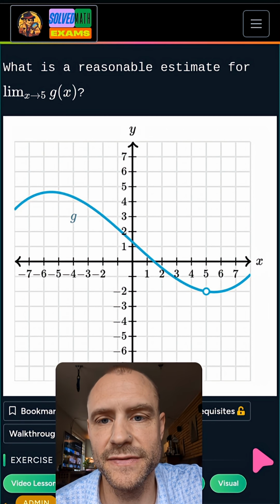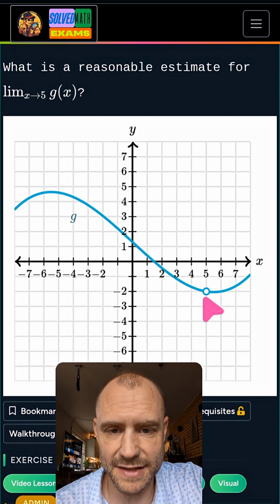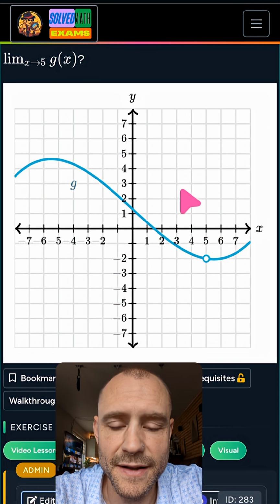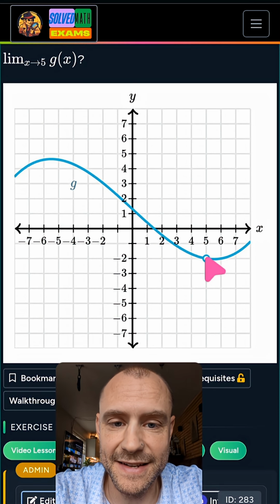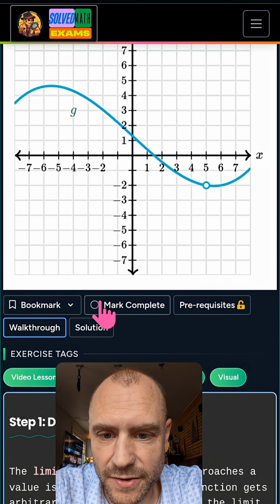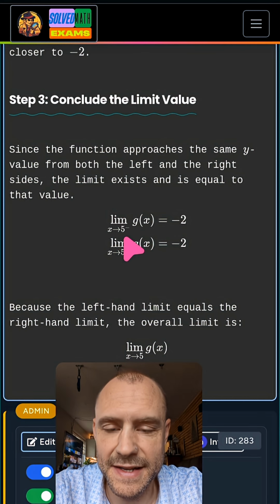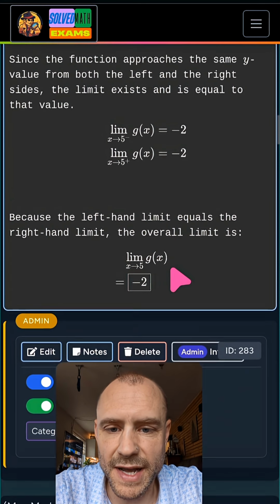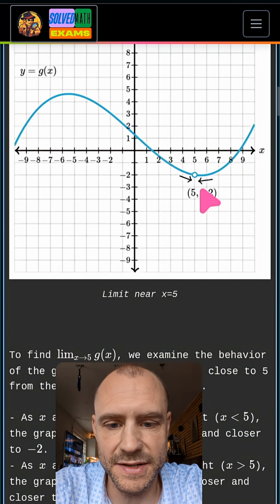Limit exists even if f(x) doesn't! 🤯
The function isn't defined at x=5... so the limit doesn't exist, right? WRONG. For limits, we don't care what happens AT the point — only what happens as we APPROACH it. From the left: → -2. From the right: → -2. Left = Right = finite? Limit EXISTS. It's -2.